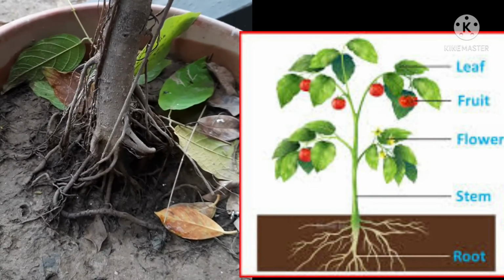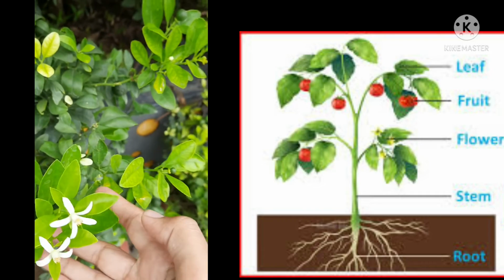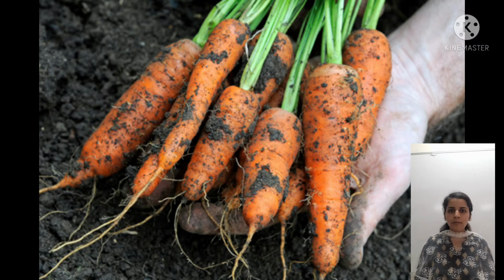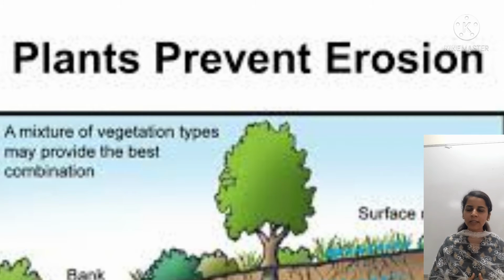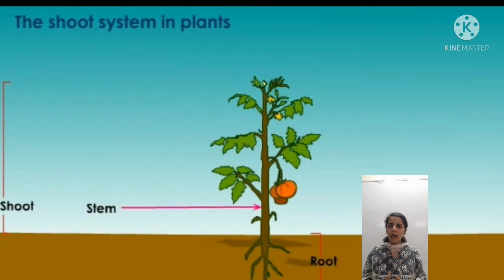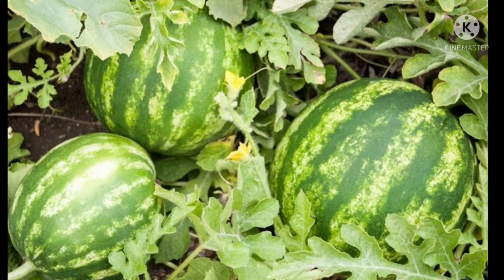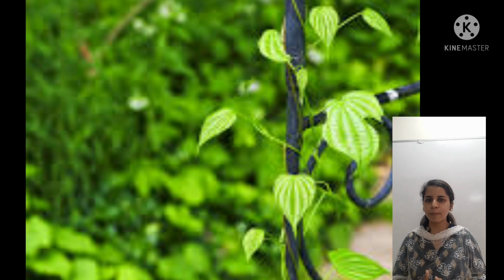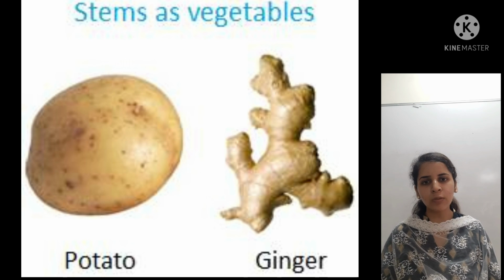Parts of a plant(Ch-6)-1